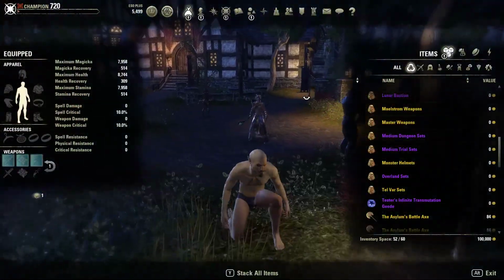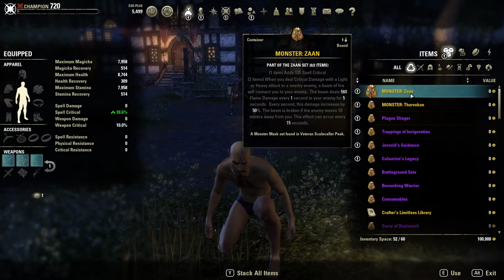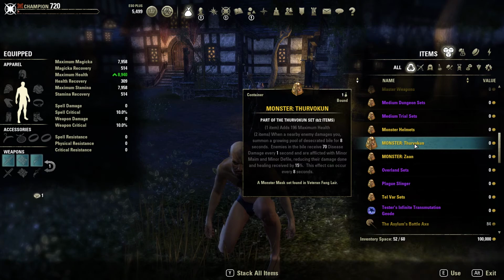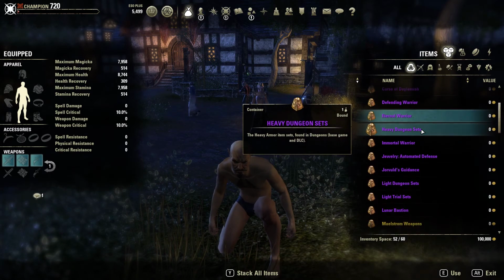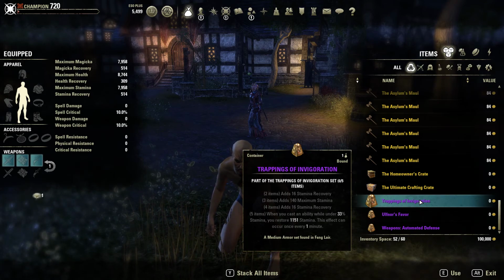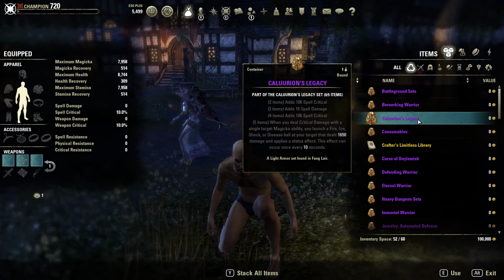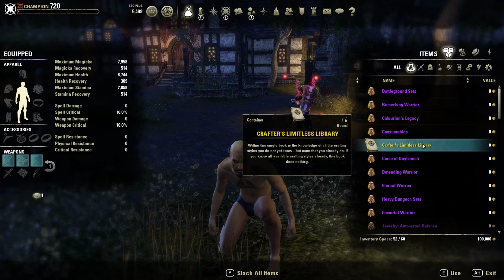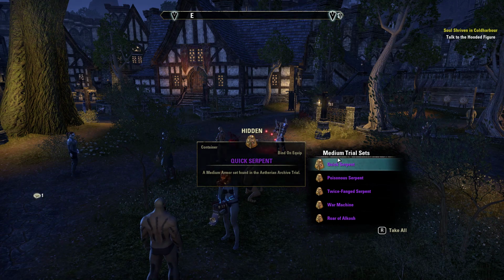Elder Scrolls Online | New sets DRAGON Bones Patch